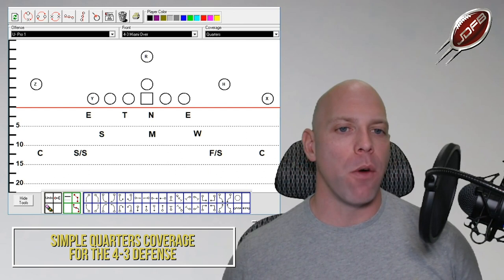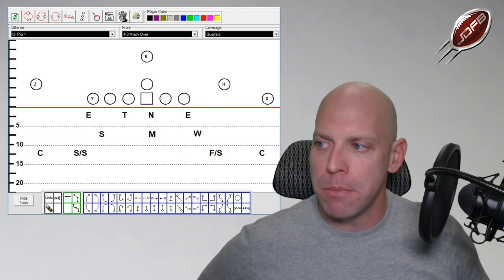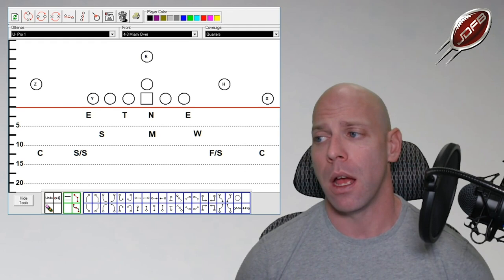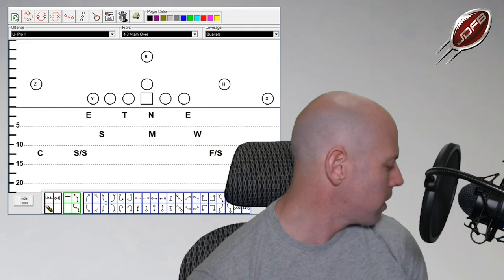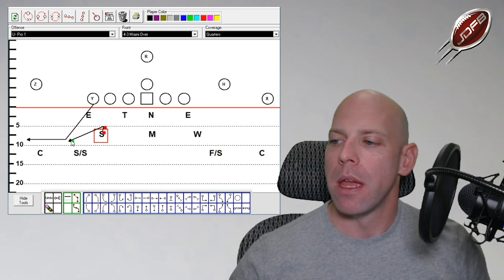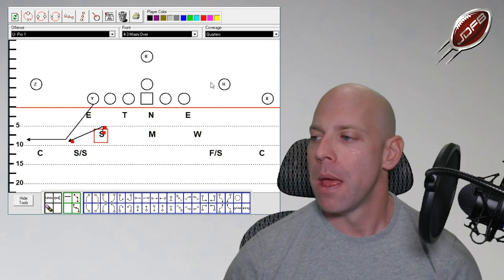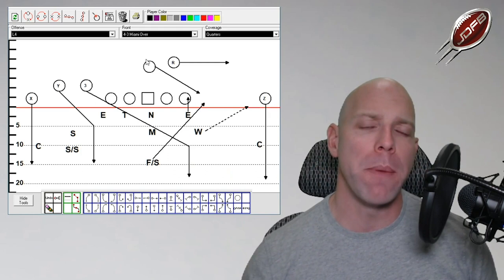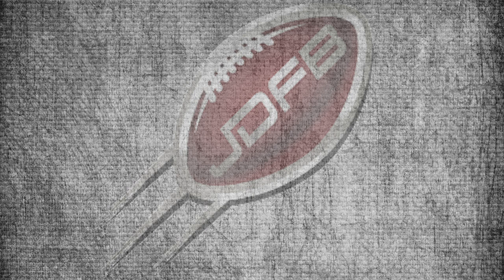Simple Quarters Coverage for the 4 3 Defense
From The Football Coaching Podcast Season 06, Episode 08: “ Simple Quarters Coverage for the 4-3 Defense”

Download the full episode and get the free 4-3 Defense System video series

Quarters Coverage is the perfect fit for your 4-3 Defense. But you can’t let Pattern Matching slow your defense down.

Quarters Coverage can mean a lot of things to a lot of different coaches. Cover 4? 2-Read? Palms? Hey who knows… but here’s how we do Quarters Coverage as of now, in 2019.

A lot has changed over the last 12 years since I started running Quarters Coverage. It’s a pattern match coverage that requires you to have some pretty good Safeties. But if you’ve got the horses, and the time to teach it… this is a great way to coach a winning football defense!

Check out the episode for an in-depth look at updating Quarters Coverage for the 2020 Season.

Find more from Joe Daniel Football...

Joe Daniel Football will help your football team to greater success on the field with the proven formula: Coach Simple. Play Fast. Win.